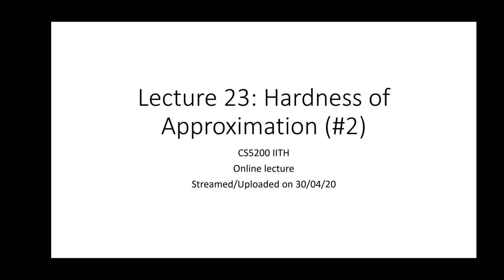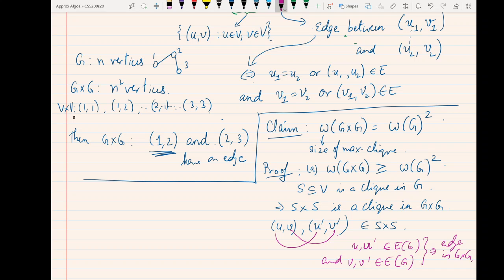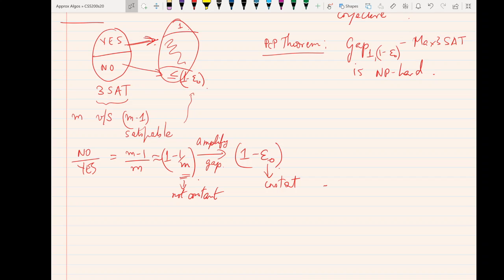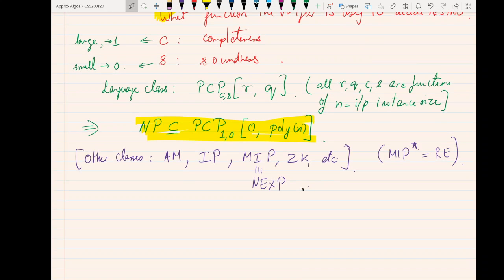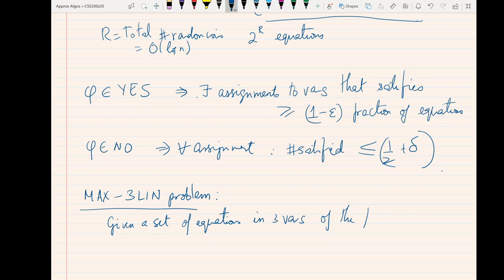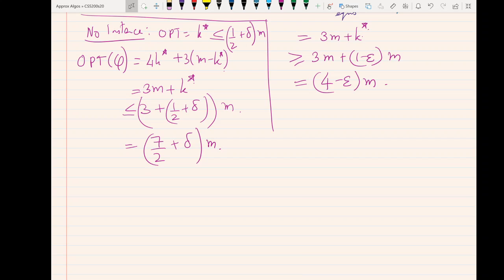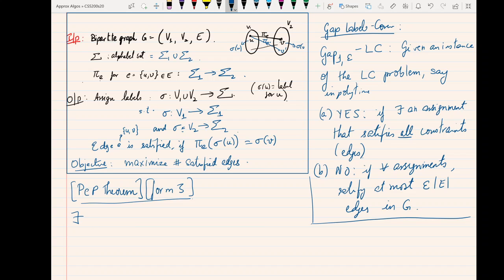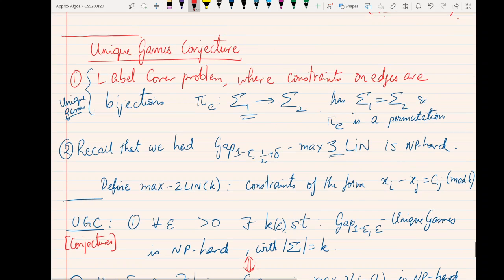Lecture 23: Hardness of Approximation (#2) | CS5200 IITH